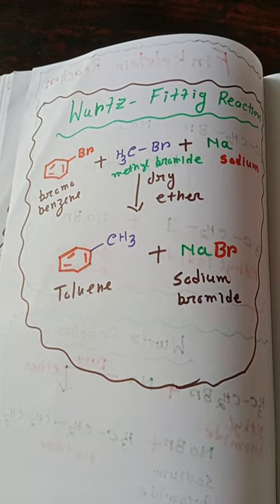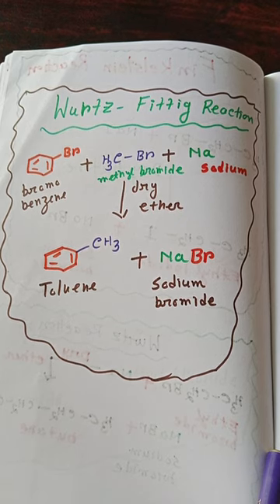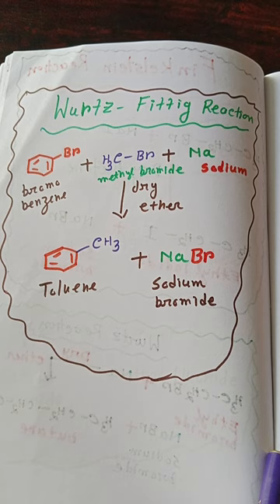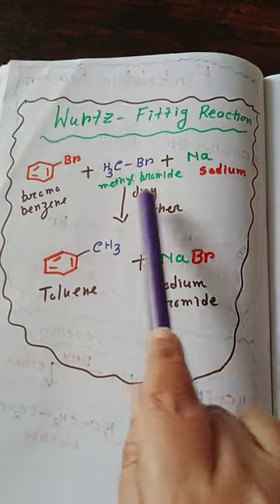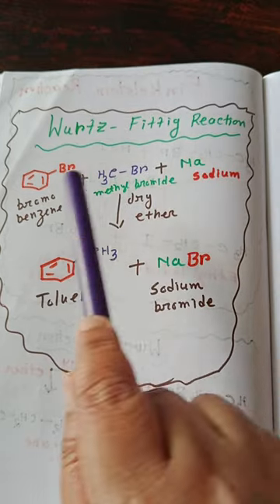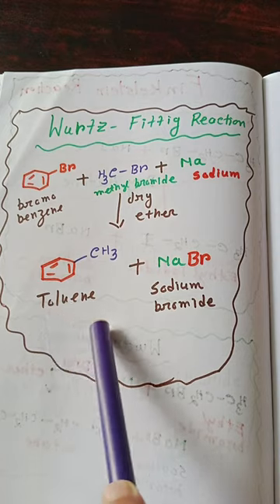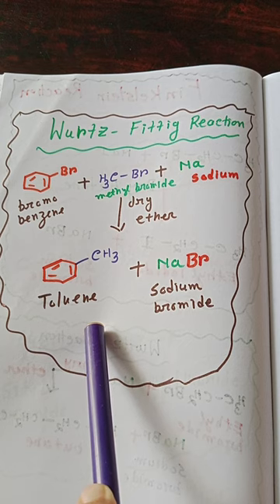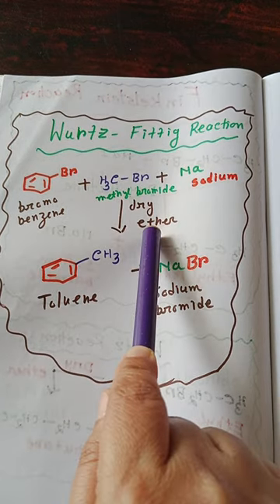Wurtz-Fittig Reaction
It's a quick video to synthesize aromatic hydrocarbons from alkyl halide and aryl halide